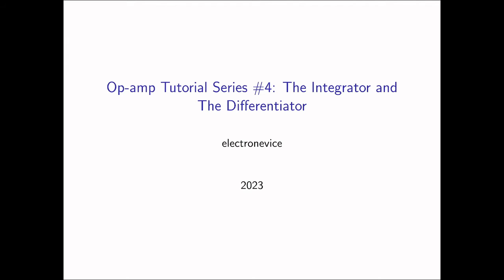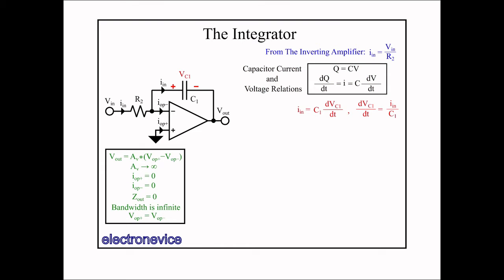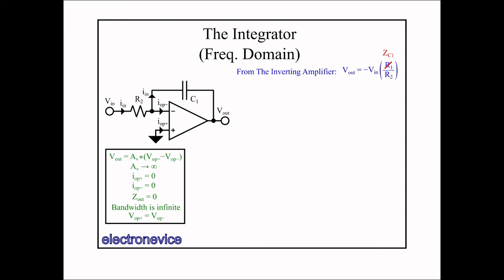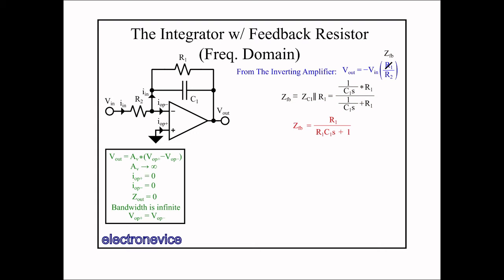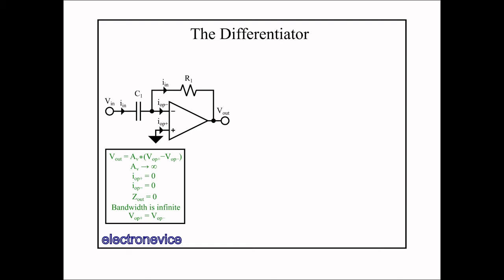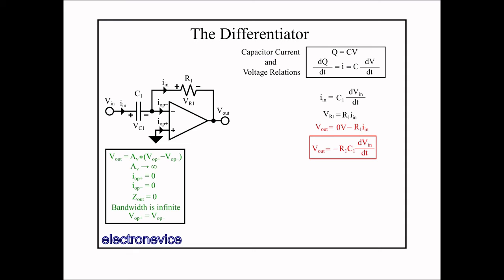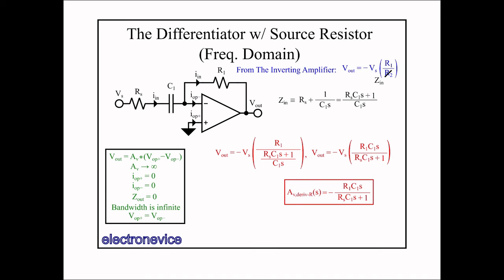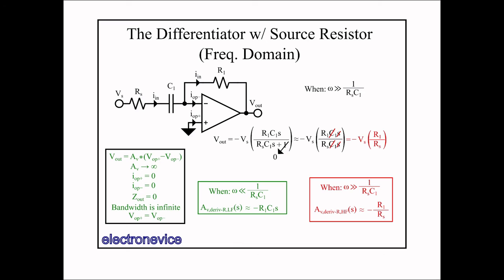Op-amp Tutorial Series 4: The Integrator and The Differentiator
This video introduces the integrator op-amp circuit and the differentiator op-amp circuit and derives their transfer functions in the time and frequency domains using the tenets of the ideal op-amp

Concepts discussed:
    - integrator time-domain
    - integrator frequency domain transfer function
    - integrator with feedback resistor
    - differentiator time-domain
    - differentiator frequency domain transfer function
    - differentiator with source resistor

00:00 Introduction
00:47 Integrator Time Domain
04:41 Integrator Frequency Domain
06:39 Integrator With Feedback Resistor
10:22 Differentiator Time Domain
12:28 Differentiator Frequency Domain
13:35 Differentiator With Source Resistor
17:07 Conclusion